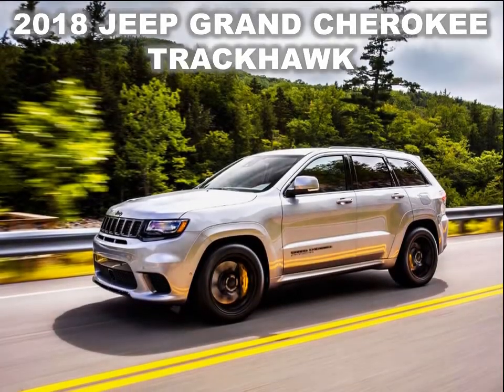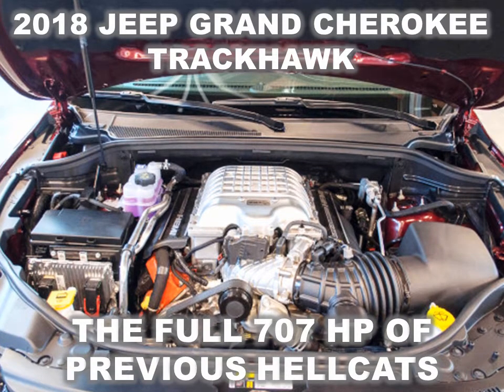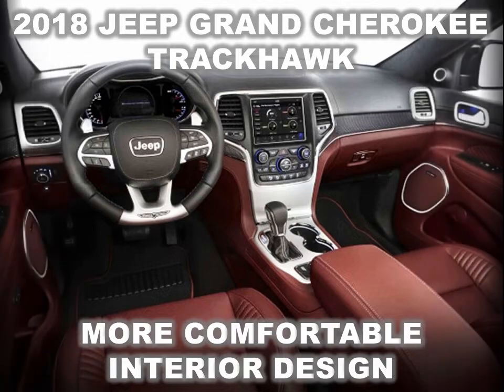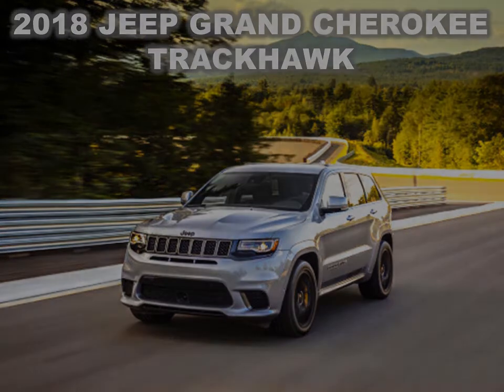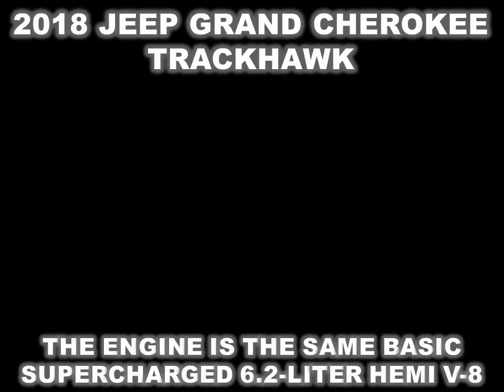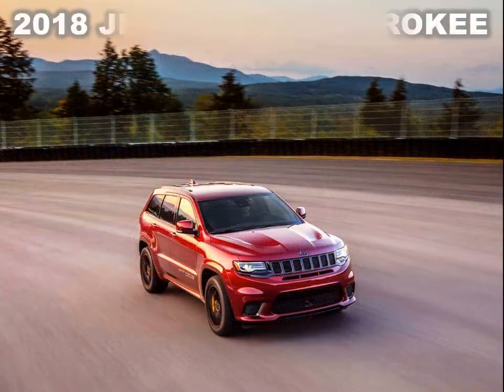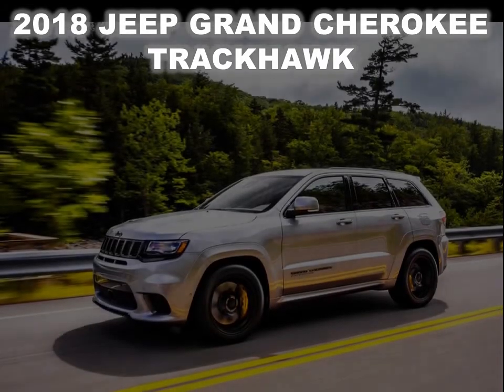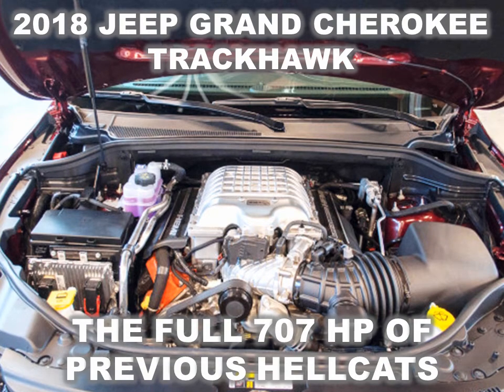2018 Jeep Grand Cherokee Trackhawk, the most expensive, violent Hellcat yet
2018 Jeep Grand Cherokee Trackhawk,  a bit different than other Hellcats while also being the world's most ridiculous SUV